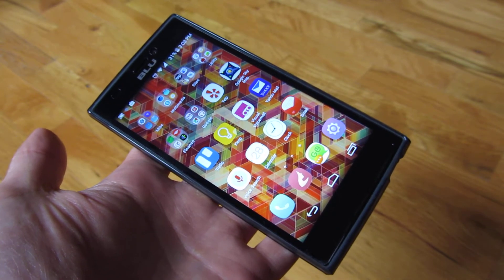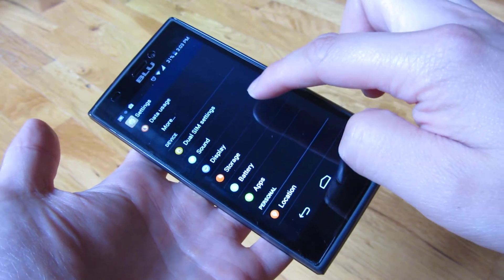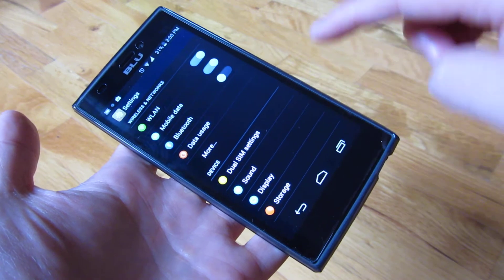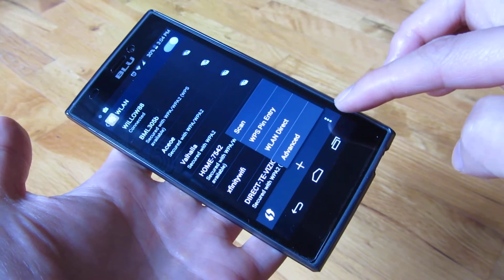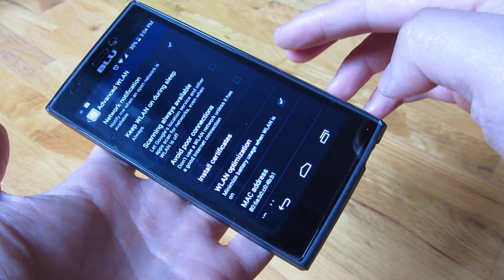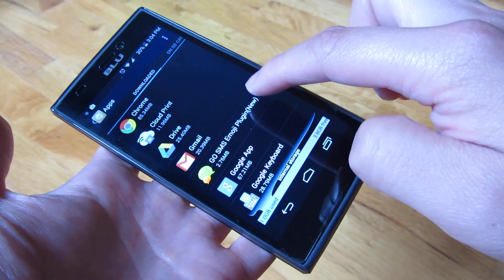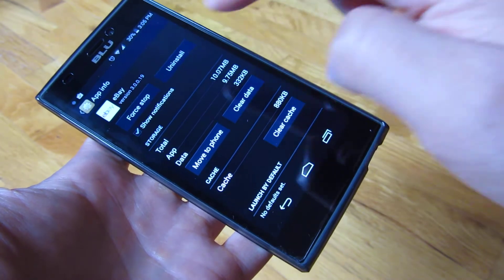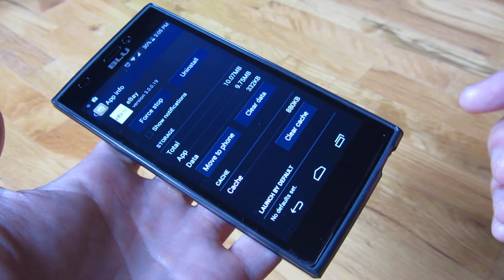BLU Life One 4G LTE (2015) - Top 3 Tips to Extend Battery Life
This is my top 3 tips to extend Battery Life by 3 to 4 hours on the BLU Life One 4G LTE (2015)